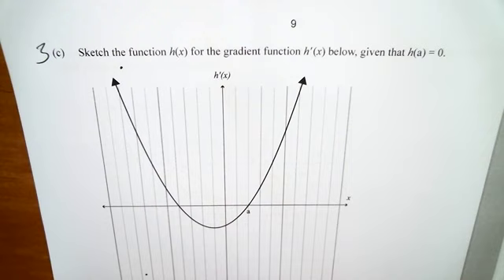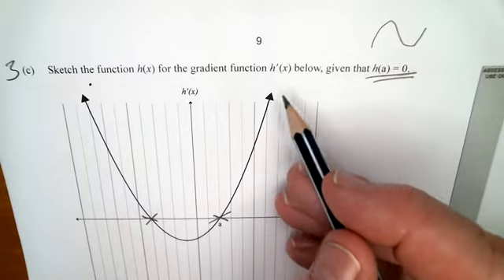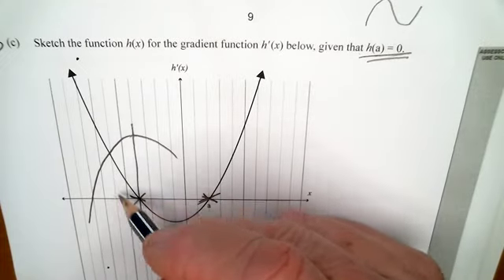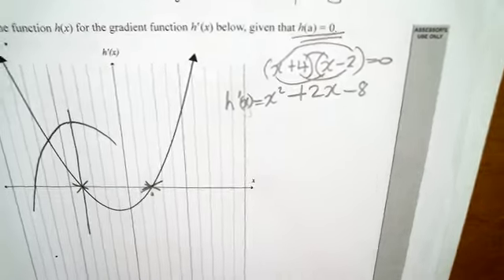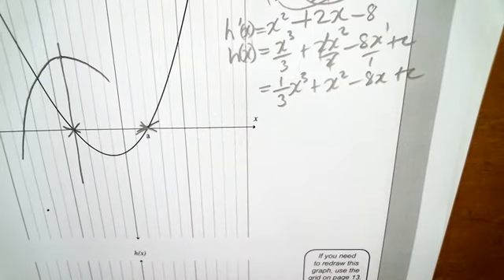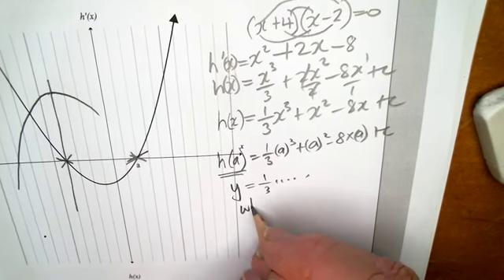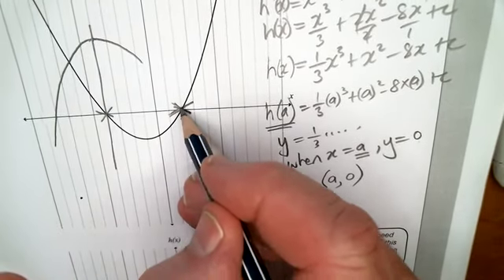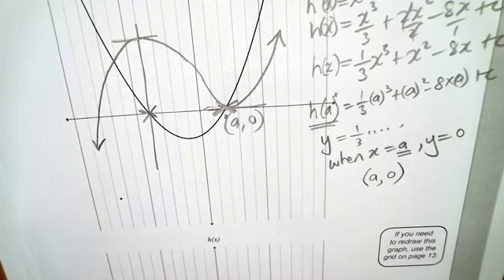2012 NCEA 2 Calculus Exam Q3c